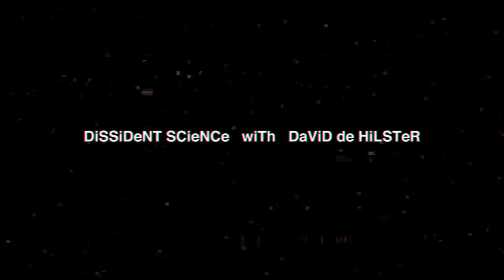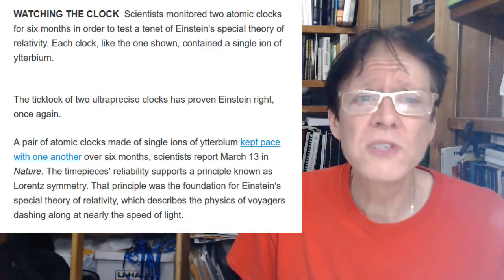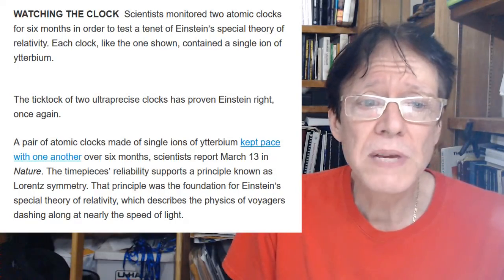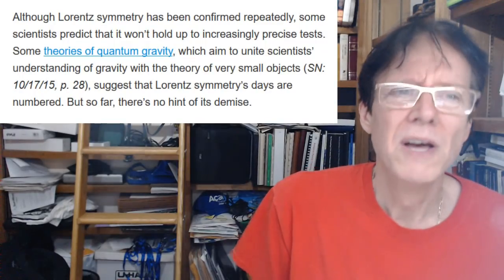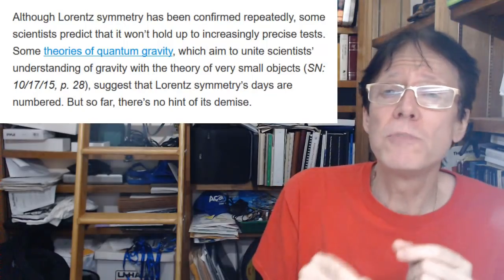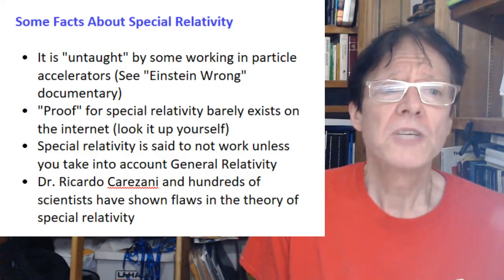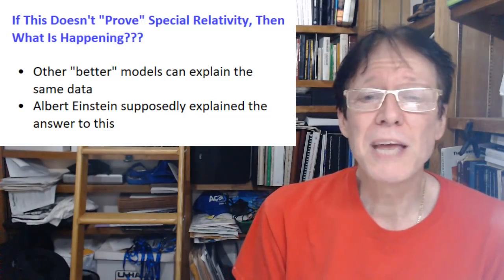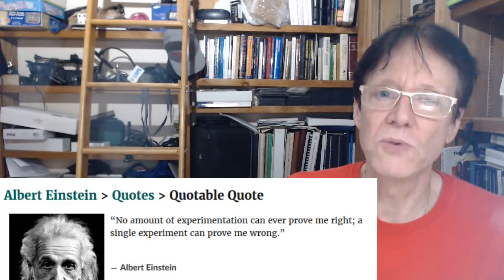Ultraprecise atomic clocks put Einstein’s special relativity to the test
David de Hilster once again talks about atomic clocks and special relativity. Stop saying you have proven Einstein right!!! Even Einstein refuted that statement. Watch and see what David says!